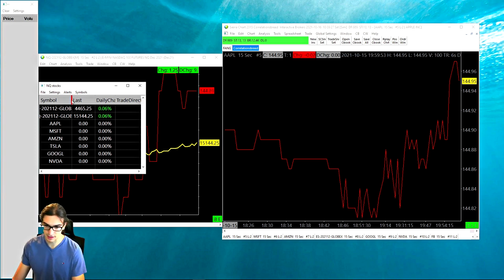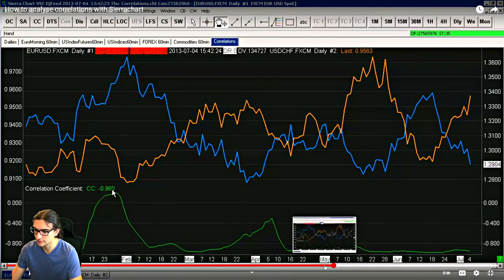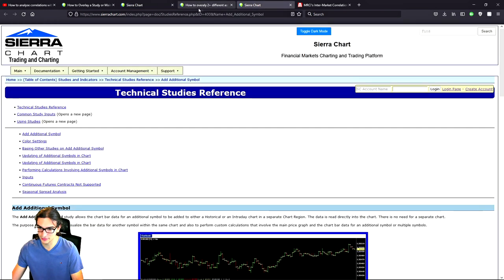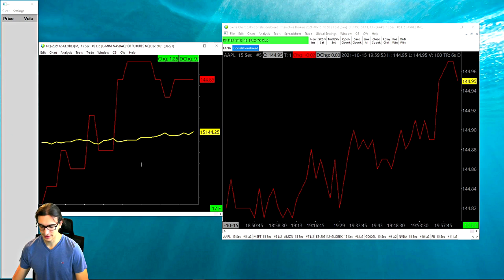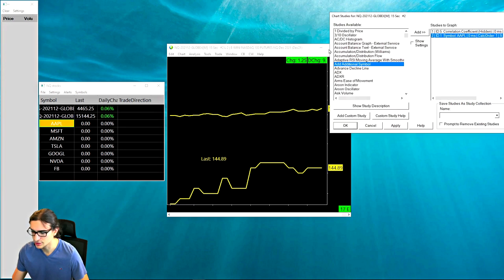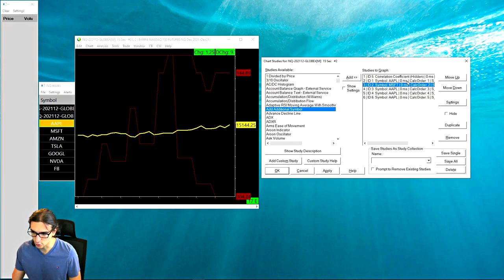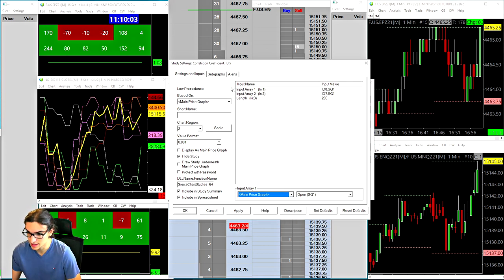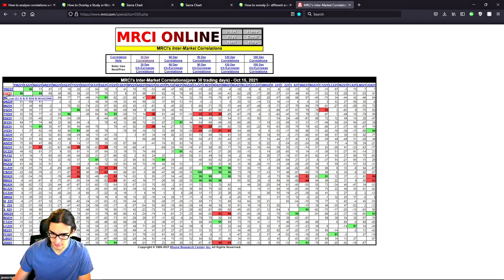How to Create a Correlation Chart in Sierra Chart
In this video I gave a concise walk through on how to build a chart that can display real time market correlations in the trading platform Sierra Chart. In the first part of the video I went through the research I did before making this video which is important if you are trying to build an efficient chart. The reason is because there are many ways to accomplish the same thing but the efficiency can differ. For this example I used level 1 equities data from Interactive Brokers (connected to SC) since it was the quickest way for me to get level 1 quotes for fang stocks. If you had any questions related to the contents of this video please leave them below.

Timestamp

00:00:00 Intro to correlations
00:02:27 Important research
00:05:50 Briefing before the example
00:07:19 How to make the chart
00:11:20 Putting the chart in context
00:12:12 Correlation coefficient study